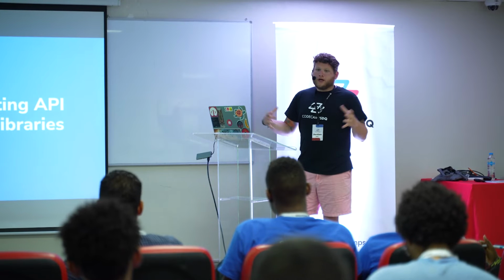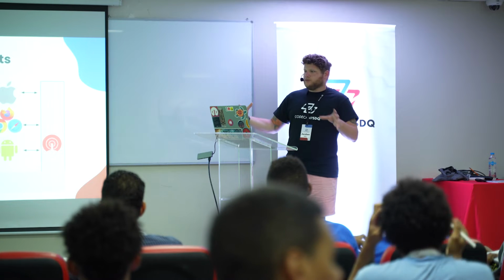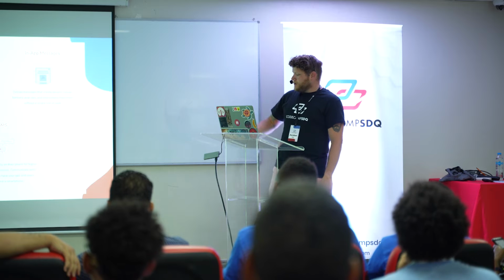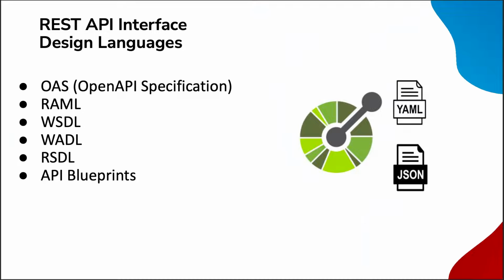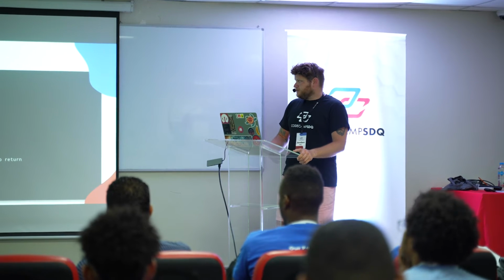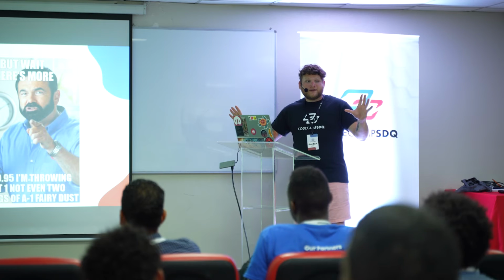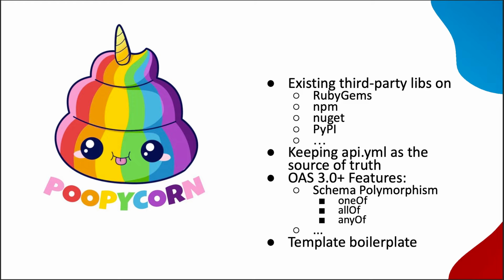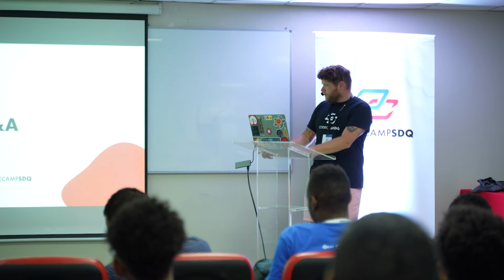Jordan Adler - Generating API Client Libraries From OpenAPI Specs - CodeCampSDQ 2022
Jordan M. Adler is the Head of Developer Engineering at OneSignal. Previously, Jordan evolved Engineering Productivity at Cruise, lead API Platform engineering at Pinterest, and was a Strategic Partner Engineer and Developer Advocate at Google, where he managed technical partnerships between major organizations.

In this talk we’ll Learn how we programmatically generate API client libraries from OpenAPI Specification files to optimize our time & value for API users.